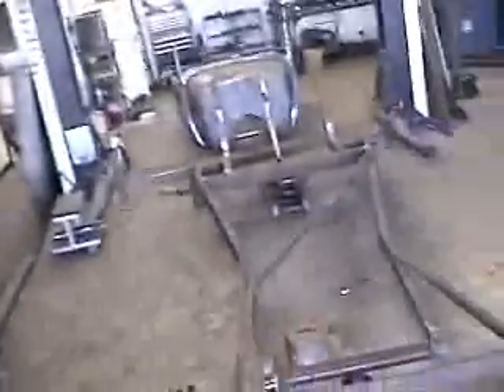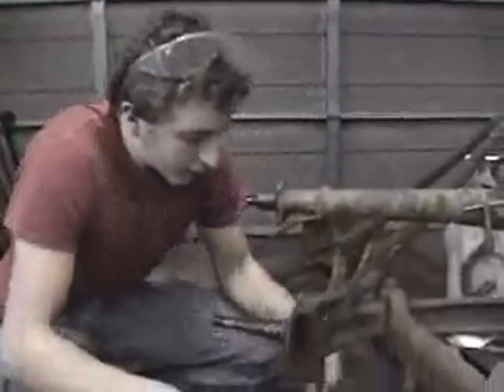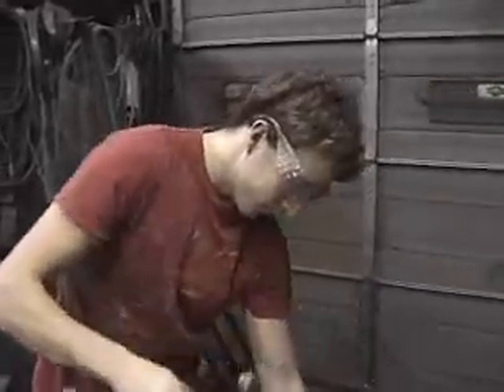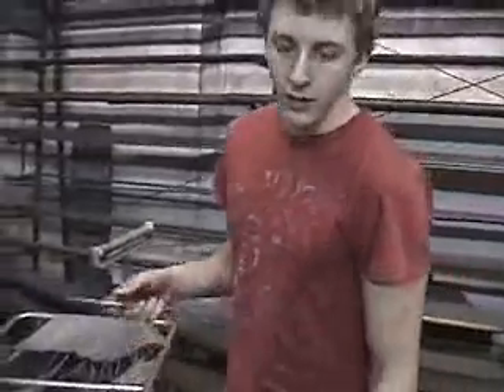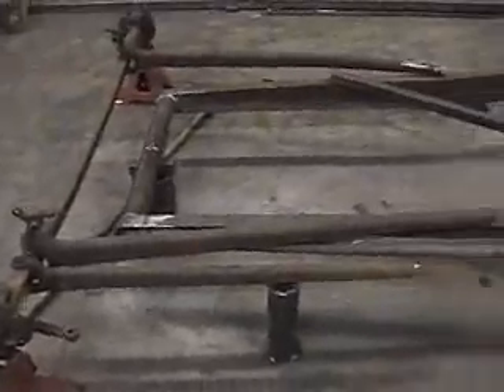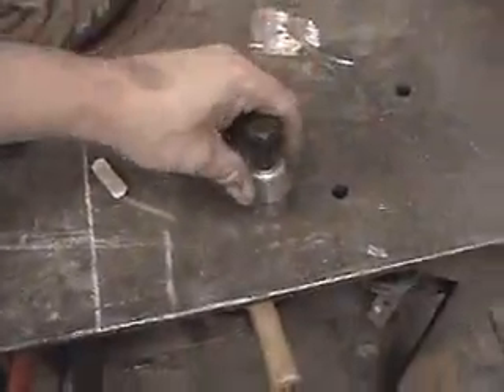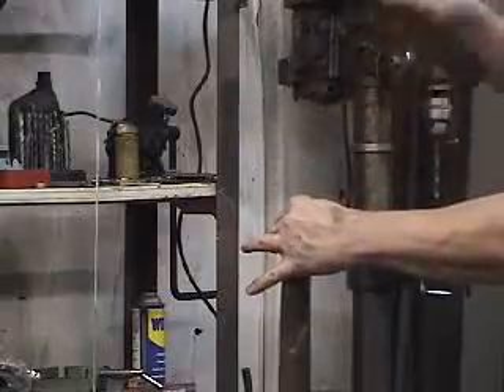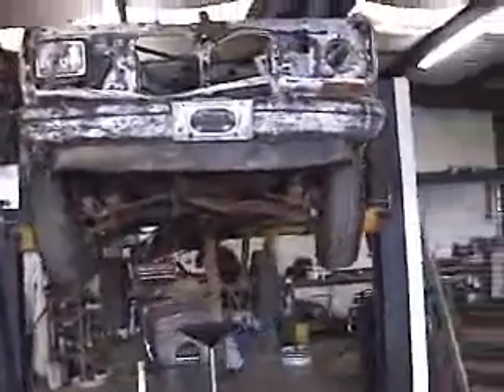Kenny's Monster Shop RatRod Build 3rd show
Kenny Hicks from the MrSandMan Show builds a Ratrod . With his son Kenny 4 he shows how to build the body, frame, rebuild a motor and fabricate all the brackets to build your own ratrod hotrod from scratch.The projected budget is $4500.00